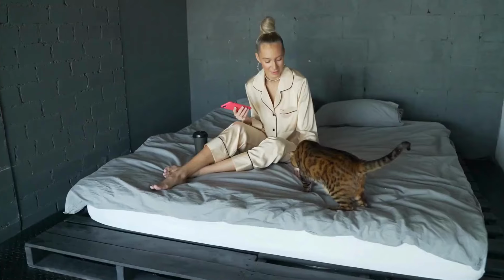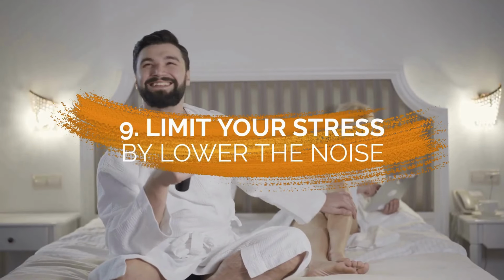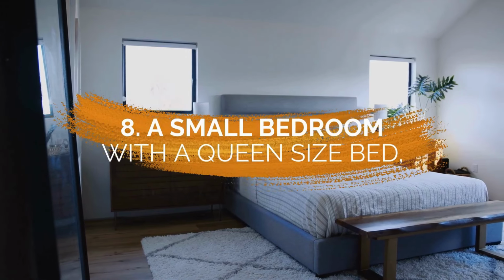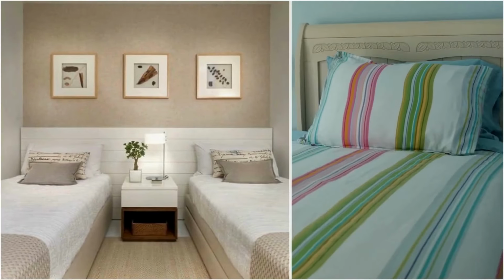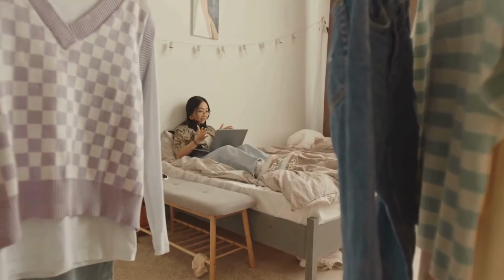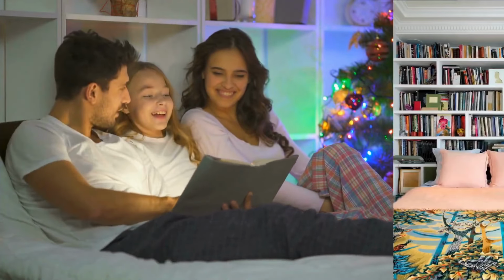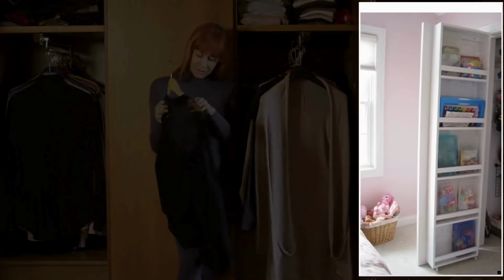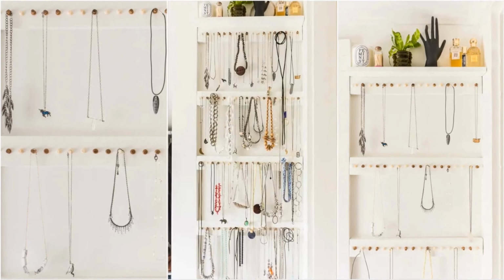10 Very Small bedroom layout and storage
Inside the video:
10. A King-sized Bedroom Layout
9. Anti noisy Layout
8. A Small bedroom with a Queen Size Bed Layout
7. The Two Twin Beds inside a small bedroom Layout
6. A Lofted Bed in a small bedroom Layout
5. The Rail
4. How to manage a Bookshelf around the bed inside a small bedroom
3. How to Trick your Bedside Space different way
2. How to Trick your Closet Door for more storage potential
1. A Clever Jewelry Storage Rack
Monarchway.com, Bobvila.com
Etsy.com, Livinginashoebox.com
Yourdiyfamily.com, Nytimes.com
Wayfair.com, Ana-white.com and Diyinpdx.com
Other Messages:
~ Every list entry we curated is unique. We have our own short URL service to ensure that every single idea we pick is never repeated in other videos.